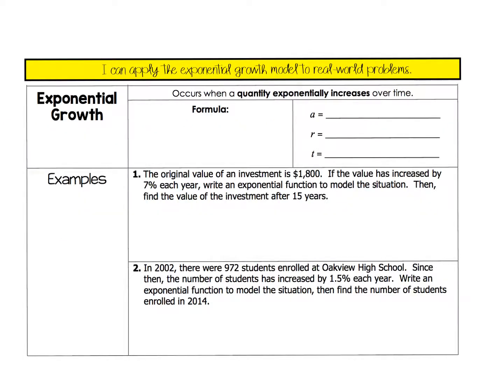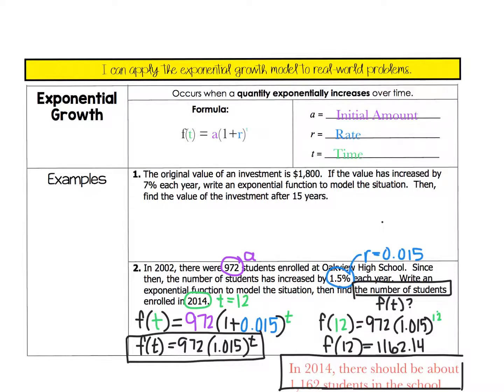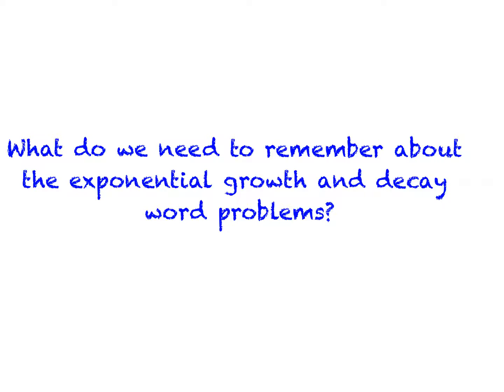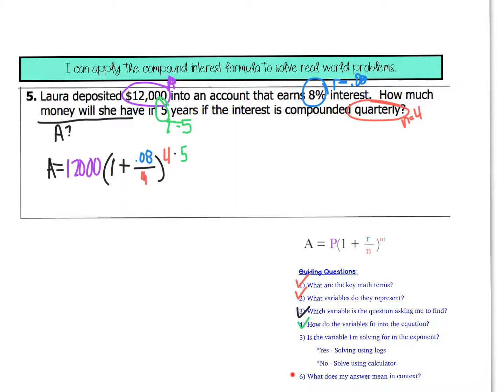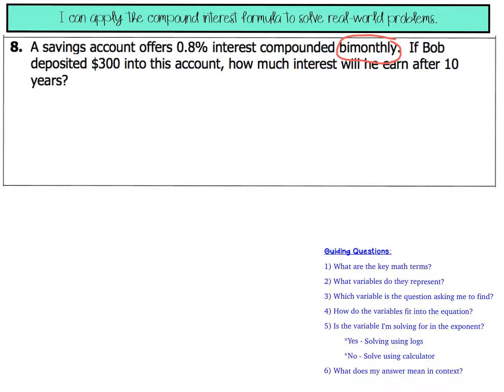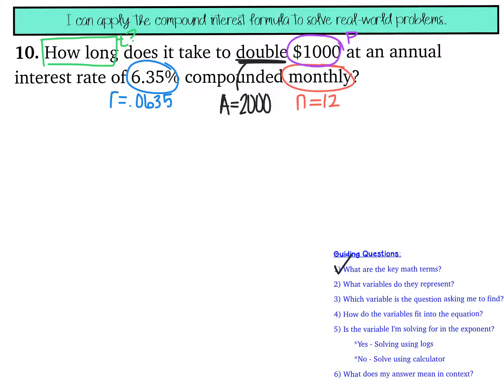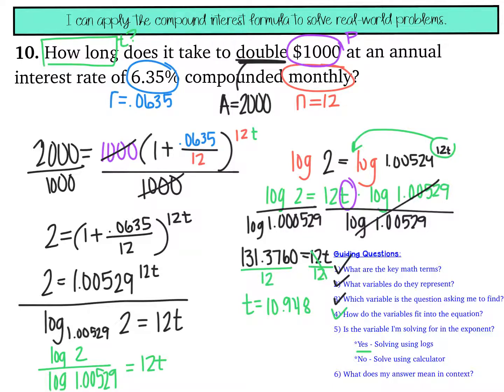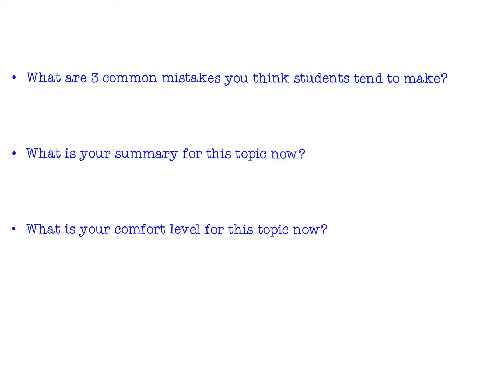Exponential Growth and Decay Notes